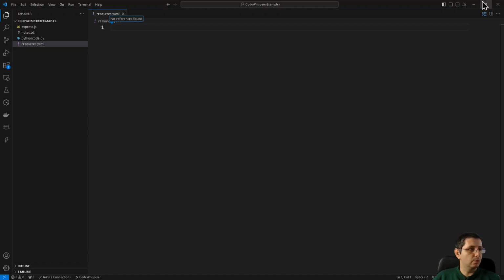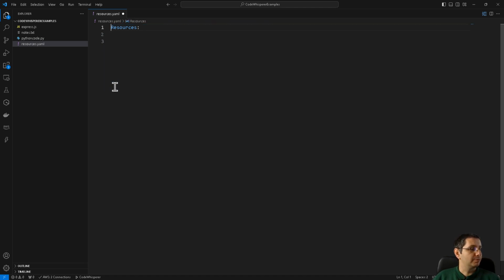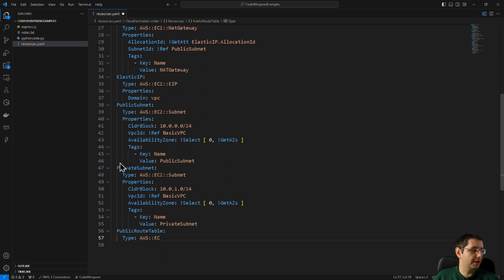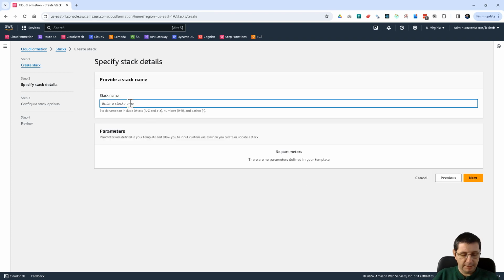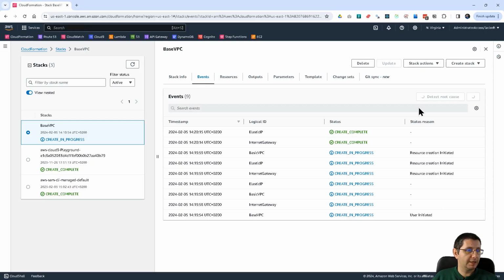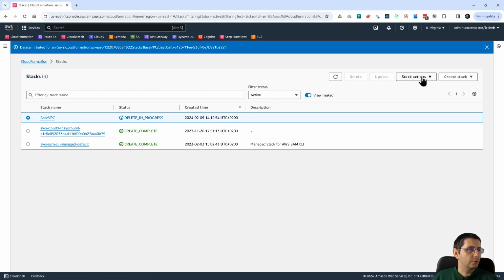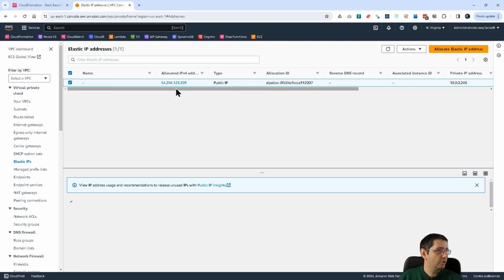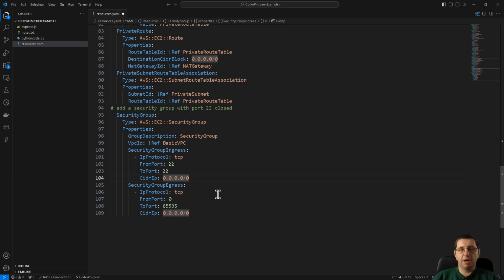Use CodeWhisperer to automatically generate IaC code from Visual Studio Code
Amazon CodeWhisperer recently rolled out its latest feature, now supporting Infrastructure as Code (IaC). While not entirely a game-changer, it is still a significant productivity boost for builders like us.
Let's see together how you can use CodeWhisperer in Visual Studio Code to enhance your productivity and generate Infrastructure as Code.